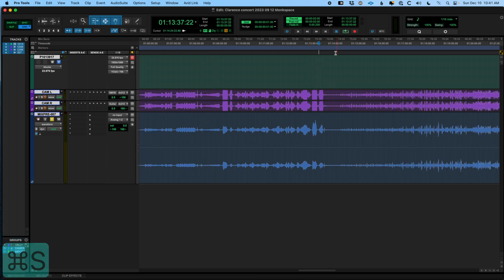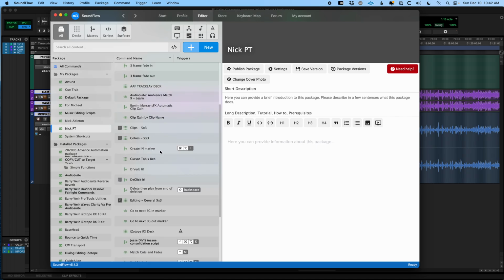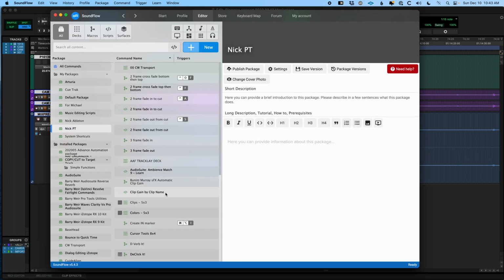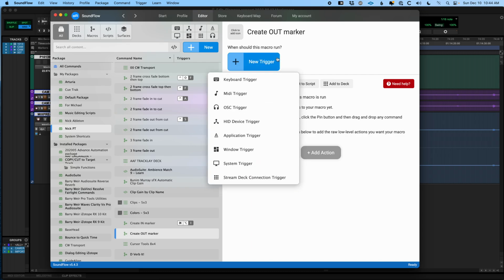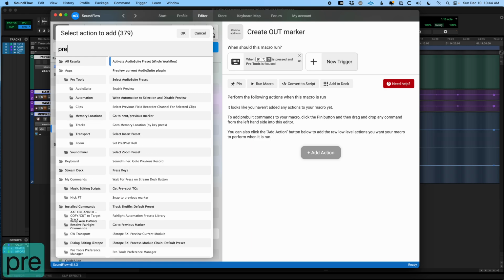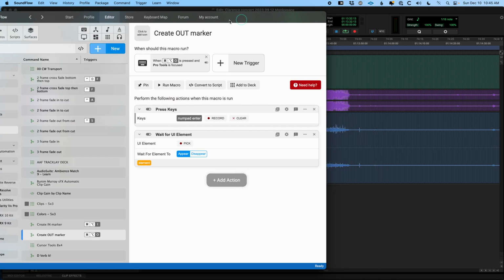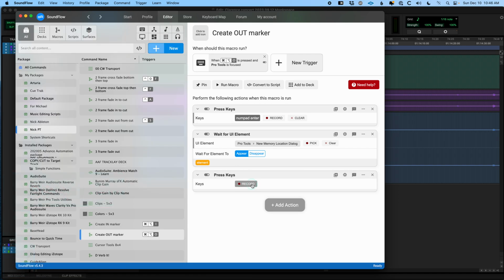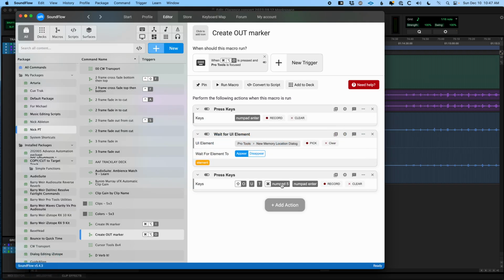Using Soundflow to automate Pro Tools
Here's how I use Soundflow to make repetitive tasks with lots of clicks super fast and easy in Pro Tools.

Yeah! More about me (also my music) at notnicknorton.com.